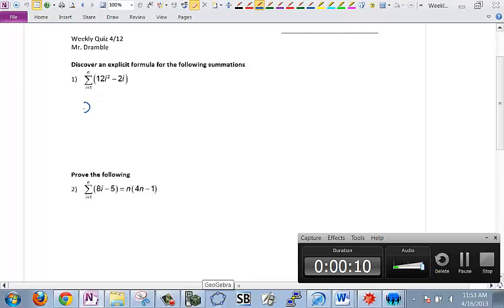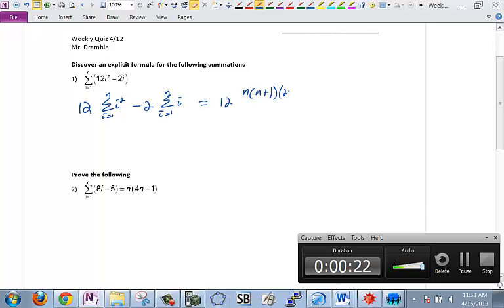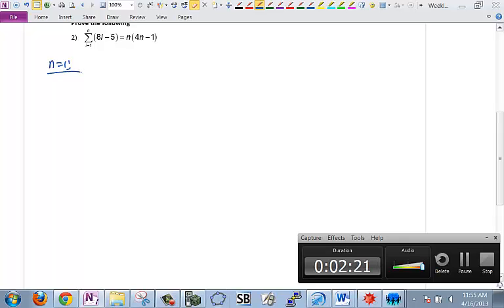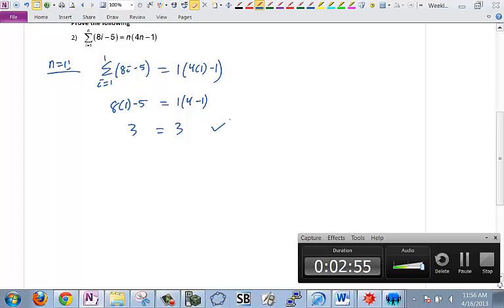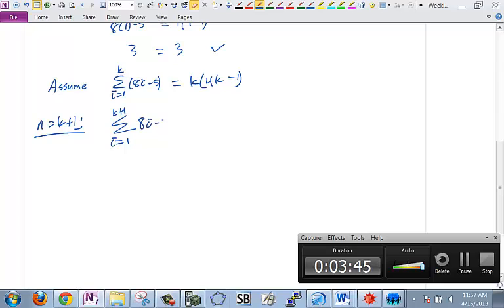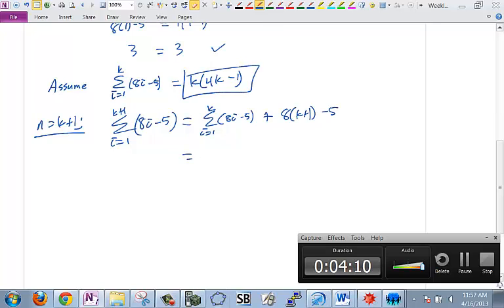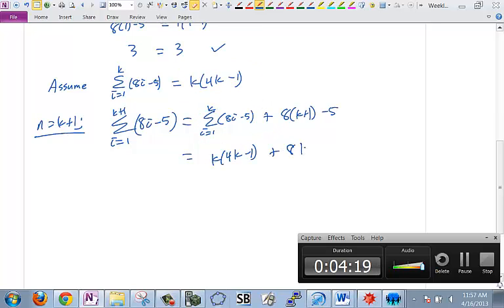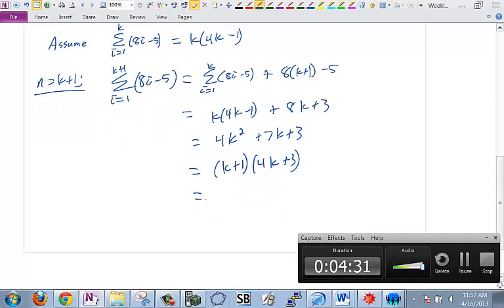Test 7 Review Packet Key Part 2